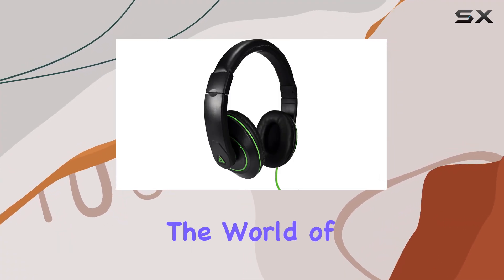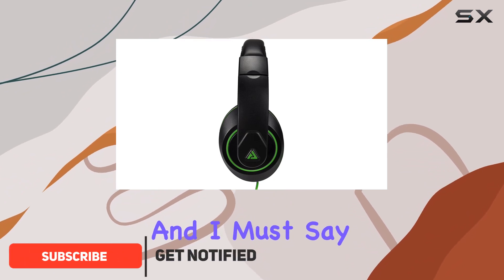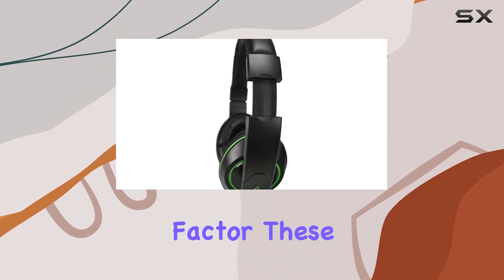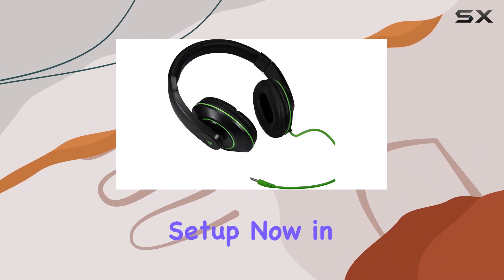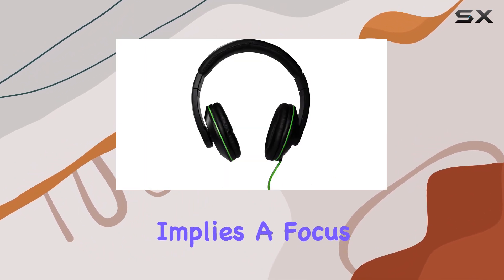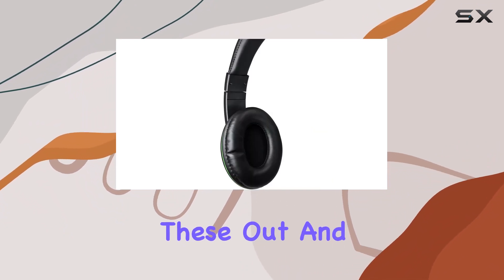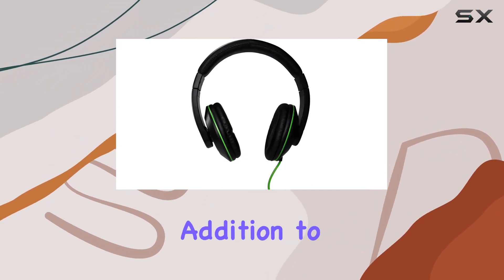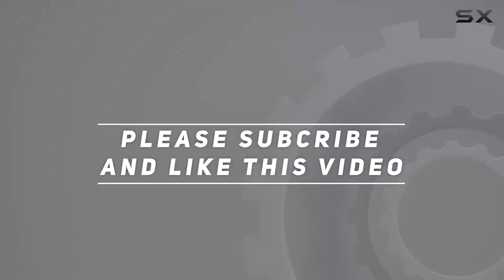Audio Council Premier Stereo Over-Ear Headphones Review - DJ Style Unveiled!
0:00 Intro
0:06 Review

Things that we mentioned in this video:
Audio Council Premier Stereo : B01IO5UZA2